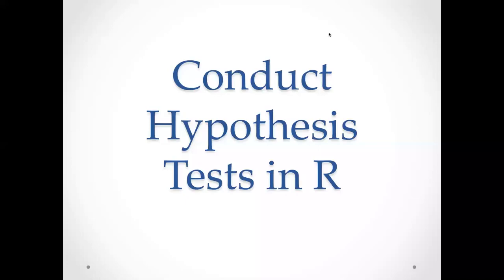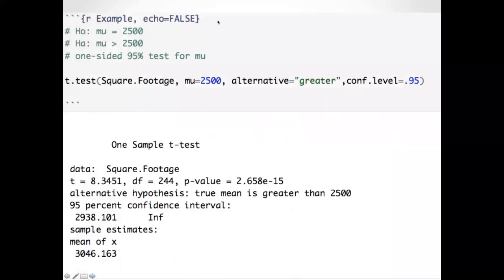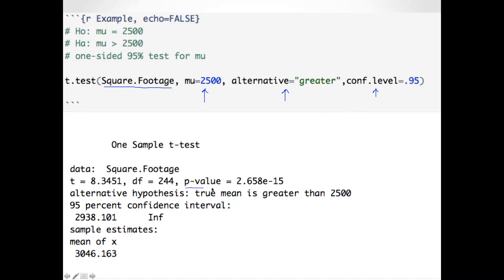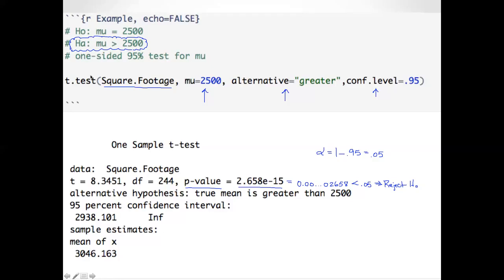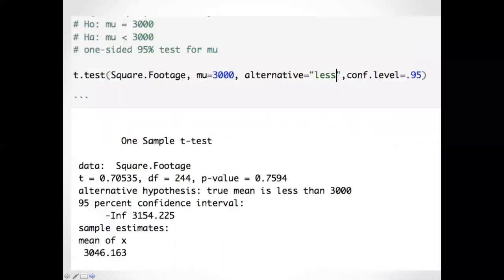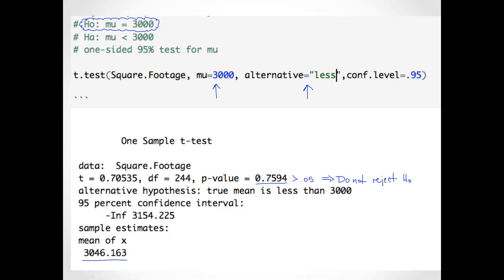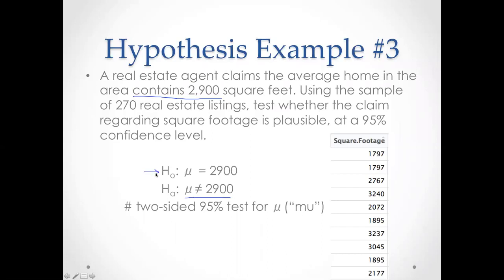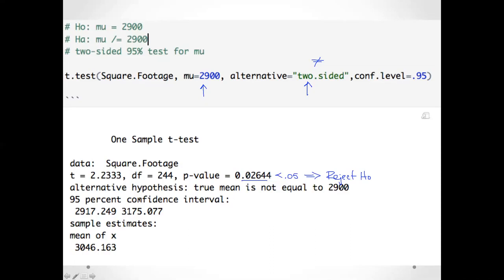Conduct Hypothesis Tests in R Unit 5 & M3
Examples of hypothesis testing for less than, greater than, and not equal to alternative hypothesis scenarios.